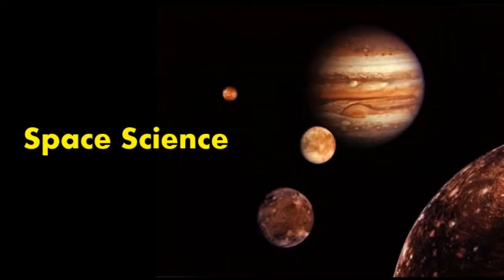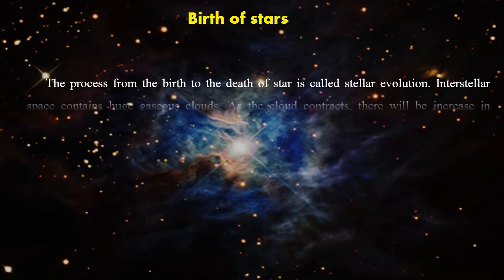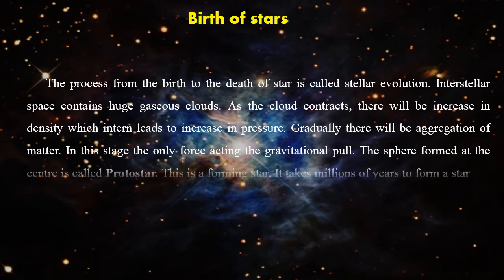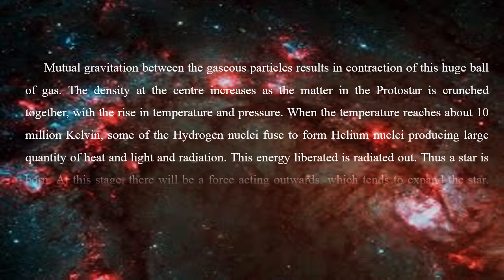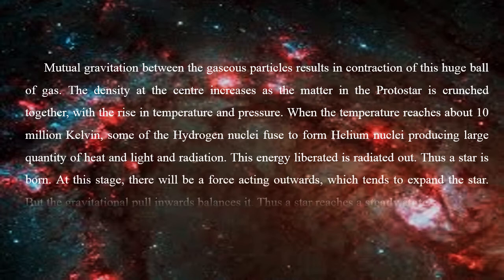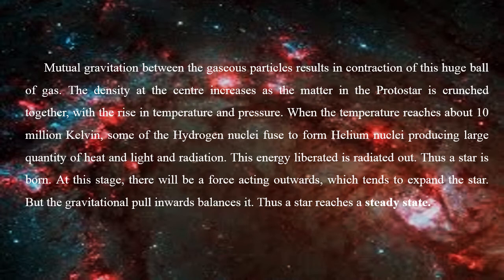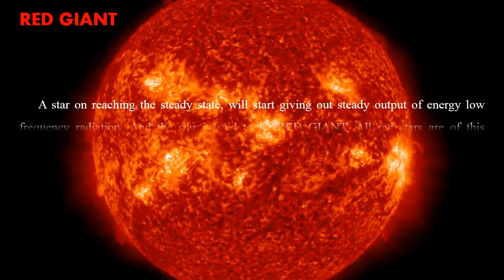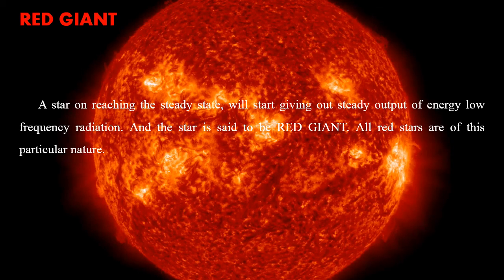Space Science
10th Standard Science English Medium

Chapter 24